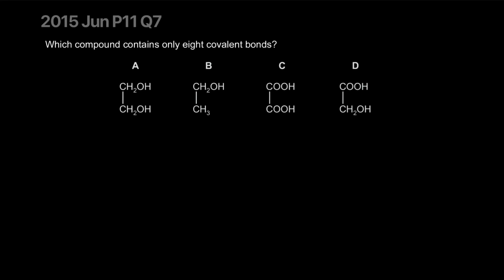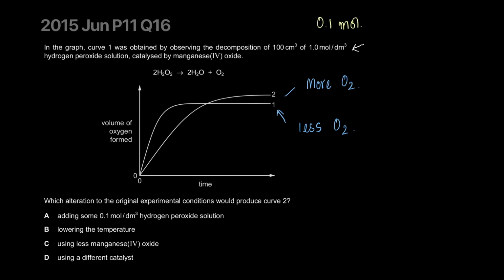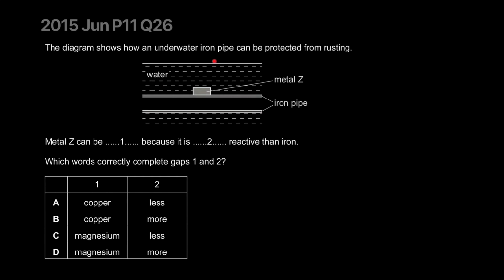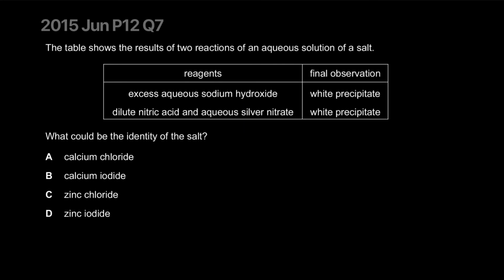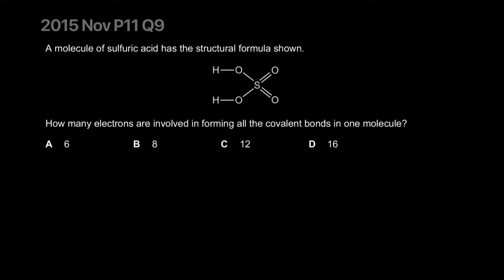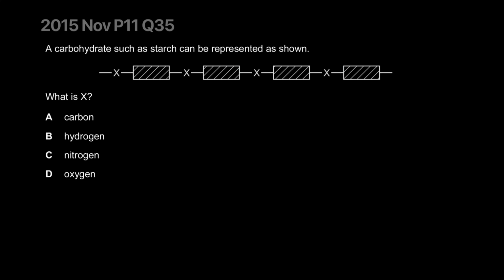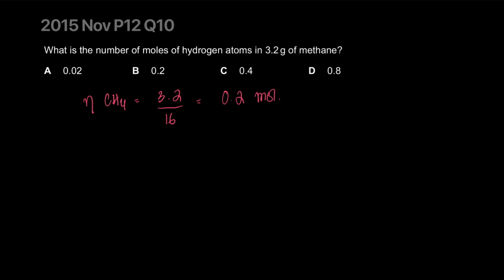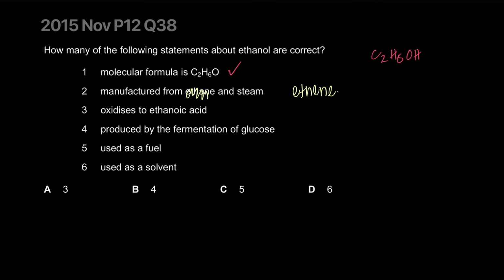CAIE O Level Chemistry 5070 MCQ MADNESS 2015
Time Stamps:
0:00 04 Bonding | Organic Chemistry
1:30 07 Electrolysis
3:43 09 Rate of Reactions
8:22 10 Acids and Base
9:11 11 Metals | Discplacement Reaction
10:55 11 Metals | Sacrificial Property of Metals
12:28 13 Air and Water
14:50 17 Lab
16:13 17 Lab | Identification of Ions
18:35 12 Metal Extractions | Electrolysis
19:58 15 Organic Chemistry
21:37 04 Bonding
22:16 08 Energy from Reactions | Energy Profiles
23:45 07 Electrolysis
26:11 04 Bonding | Carbon and Allotropes
27:13 16 Polymers
27:34 16 Polymers
30:28 14 Ammonia
32:26 00 Moles
33:39 17 Lab | Identification of Ions
34:51 12 Metal Extractions
36:38 09 Rate of Reactions | Catalysts
37:37 15 Organic Chemistry

Special thanks to Syeda Ayesha for the time stamps!